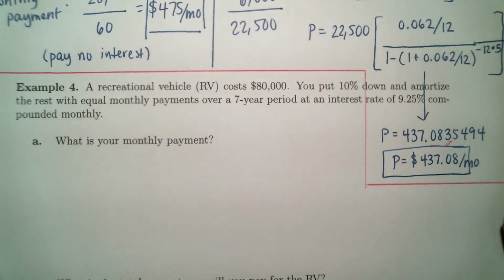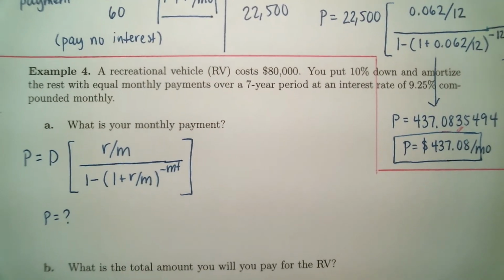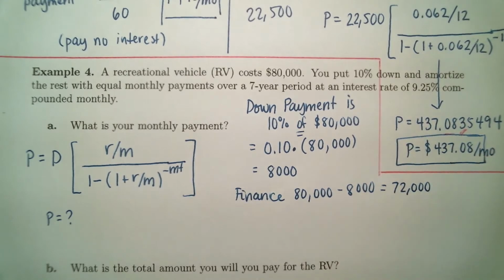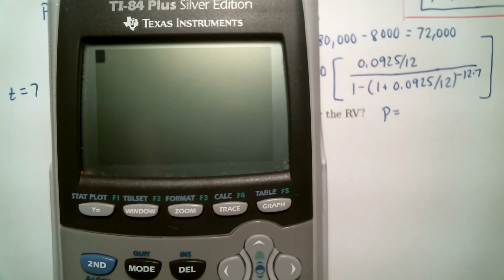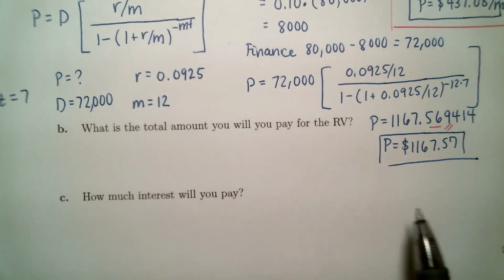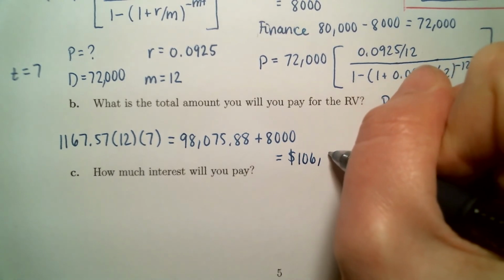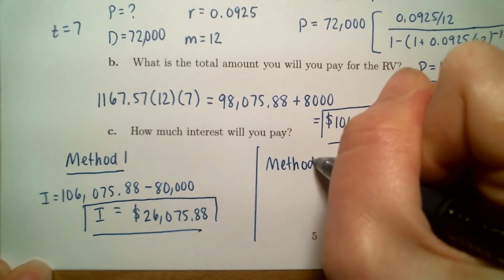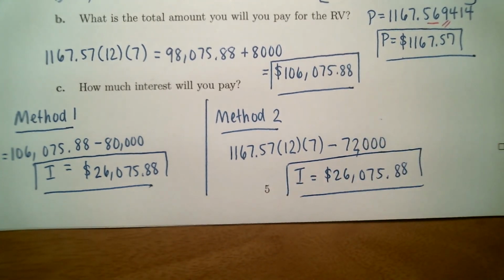3.4 Amort Example 4 (1324)